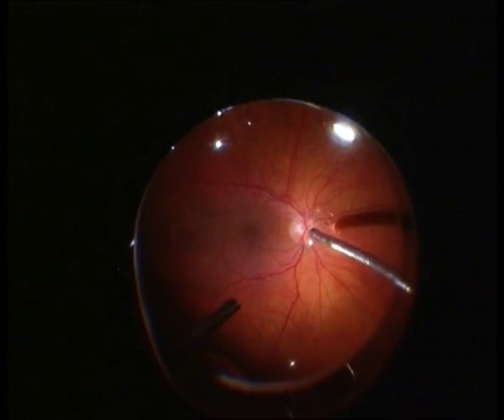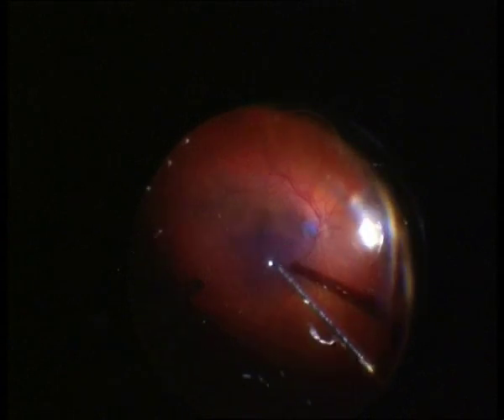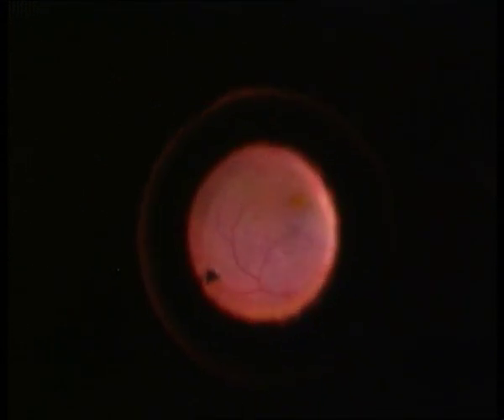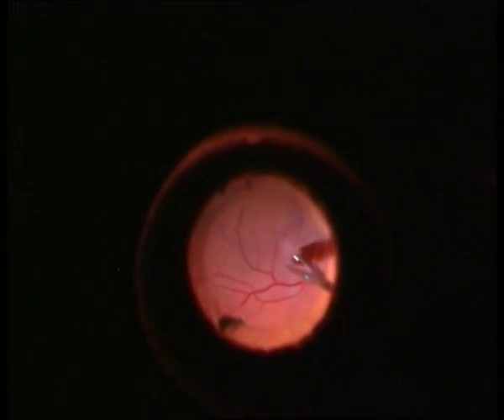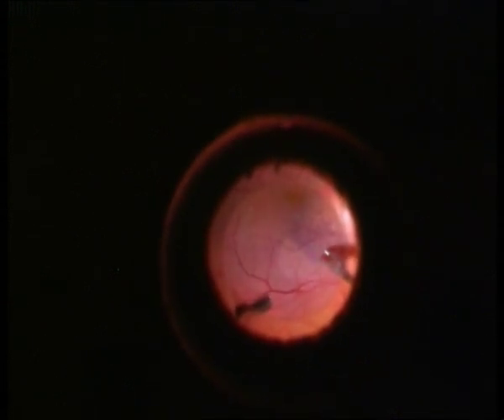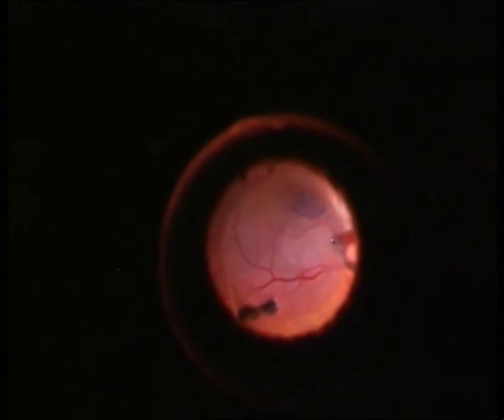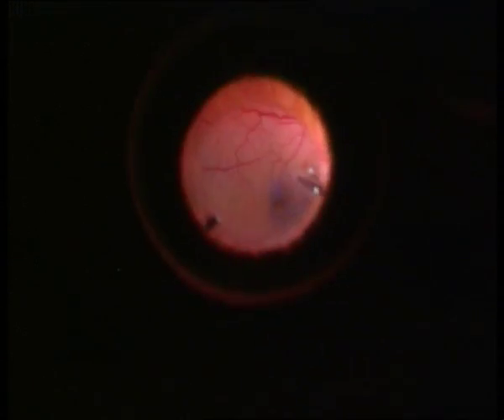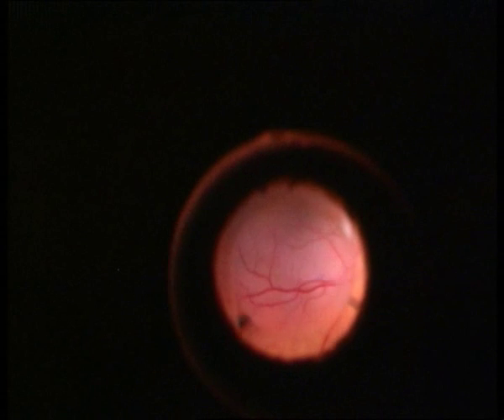Retina Surgery. Peeling ILM in Macula hole case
Peeling of ILM with new approach. Less Staining amount and shorter duration.
The idea is to demonstrate the possibility to peel the ILM with very low Dye toxicity and Photo Damage to give the chance for better functional and anatomical surgical results.